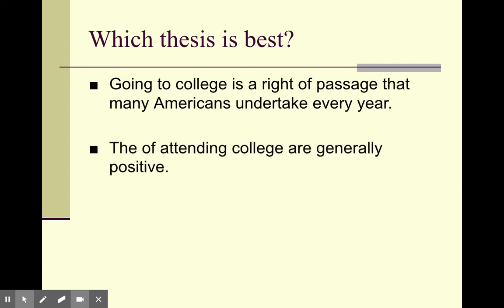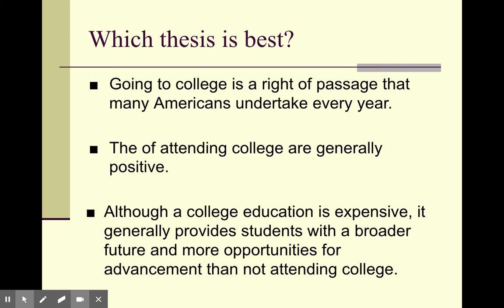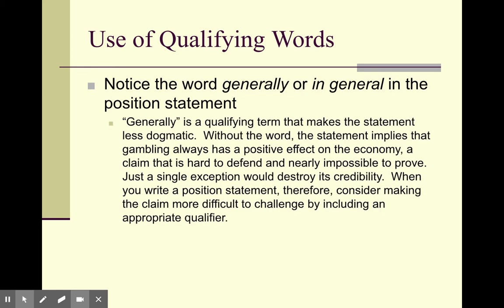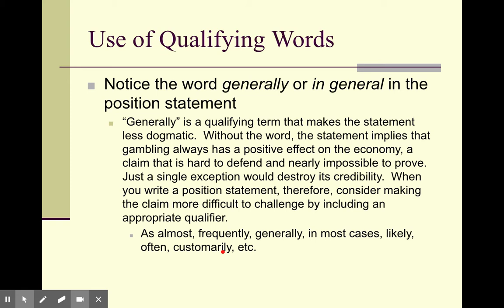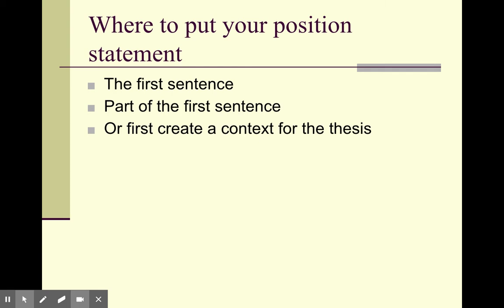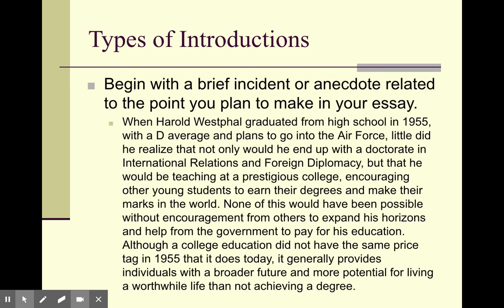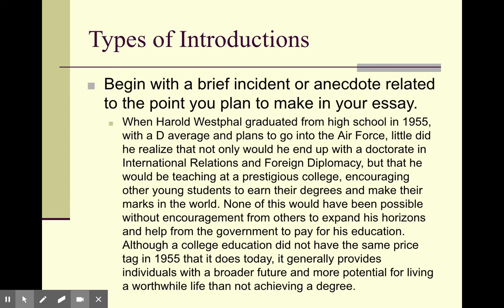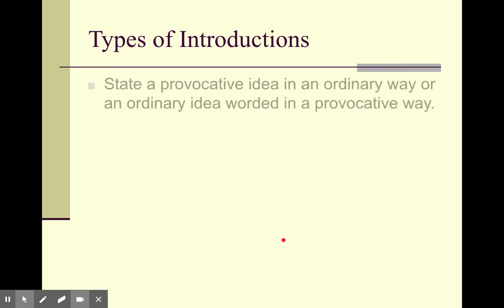Introductions for Essays